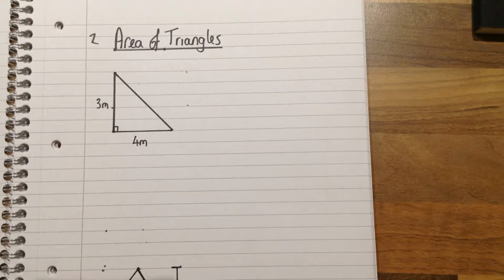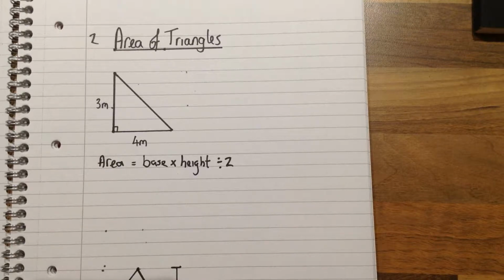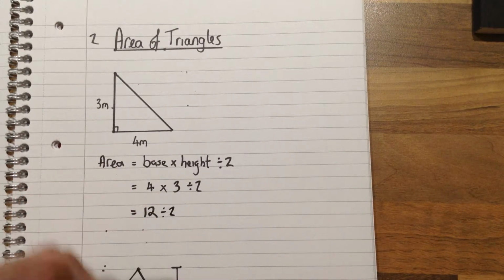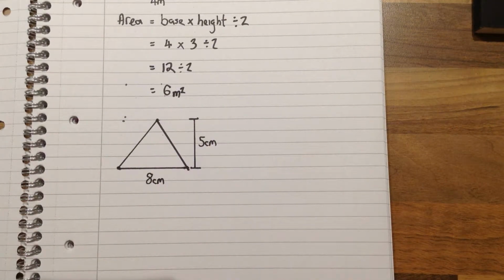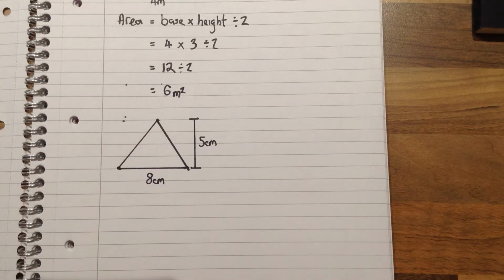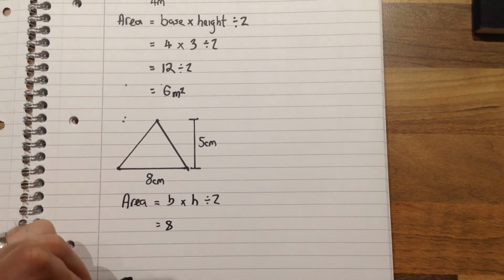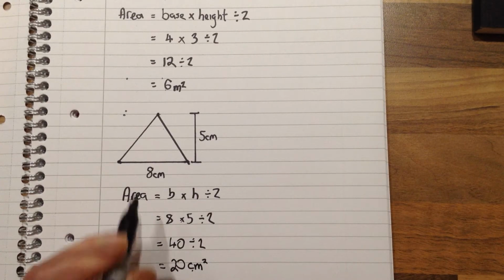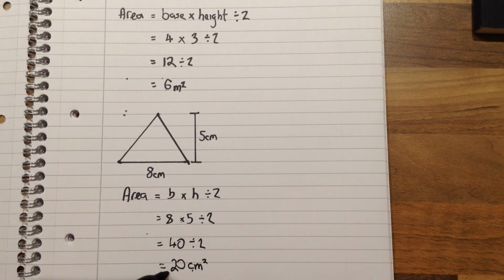10y4 Area of a Triangle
Using the formula to find area of a triangle.